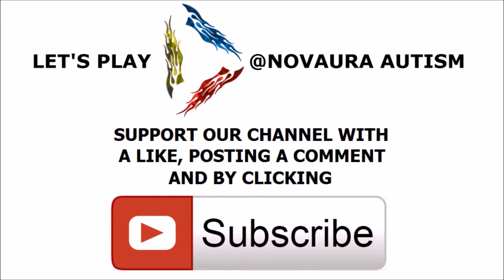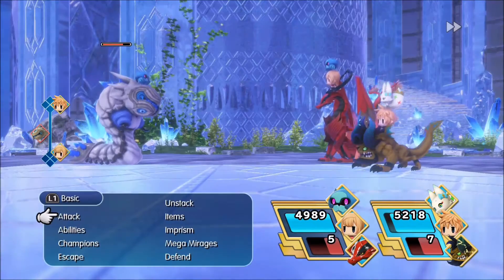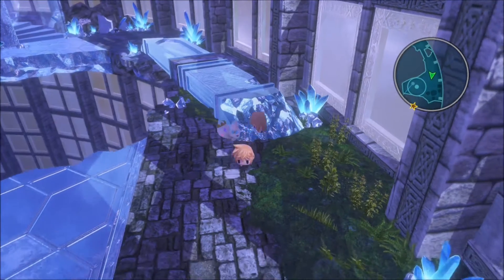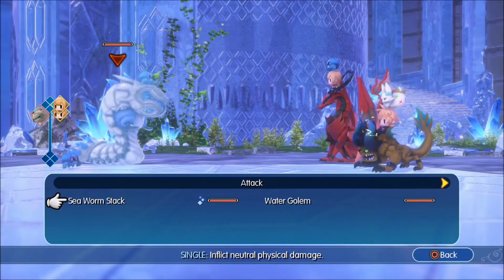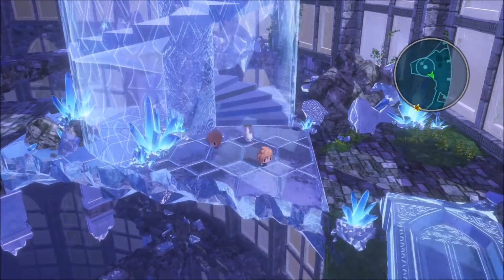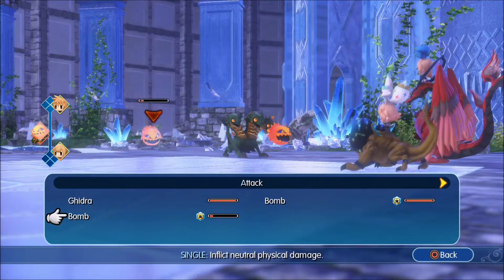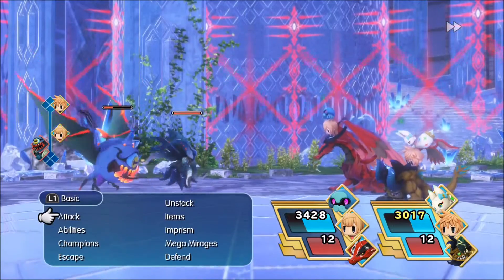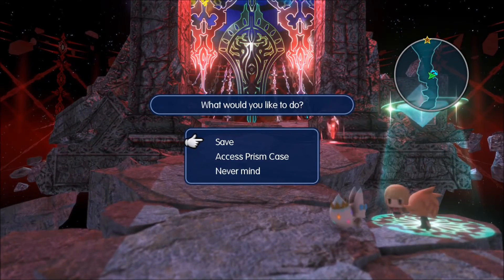Let's Play World of Final Fantasy (Stream Highlight) - Episode 46: Eye Solved The Puzzle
We make our way to the bottom of the tower that confused us last week and we discover how the puzzle is truly solved that is within.